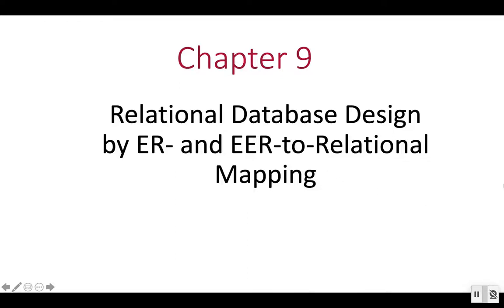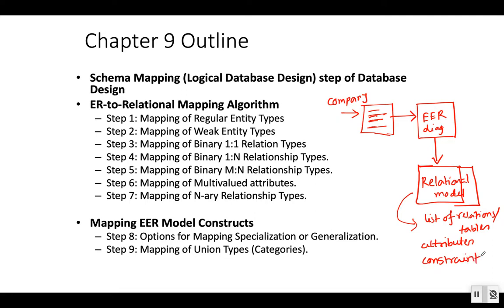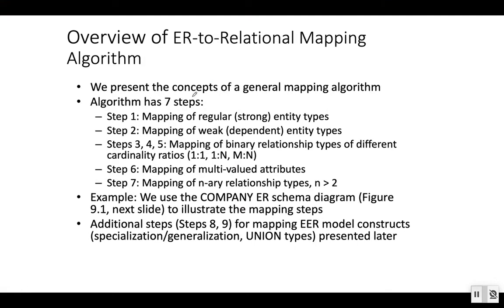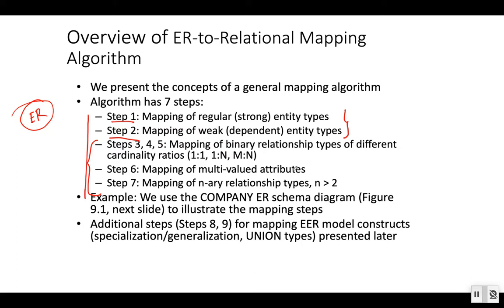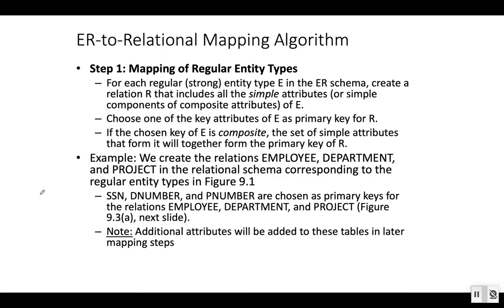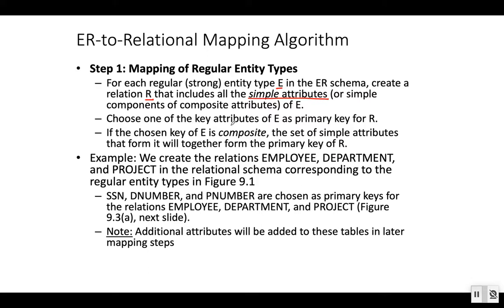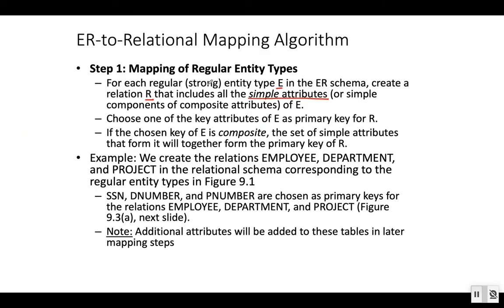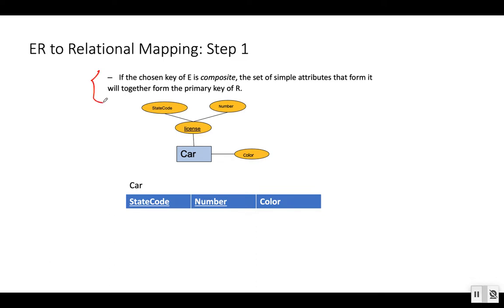Ch9: Modeling Entities into relations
Database System and Concepts
Mapping relational schema from ER/EER diagram
Modeling Entities into relations